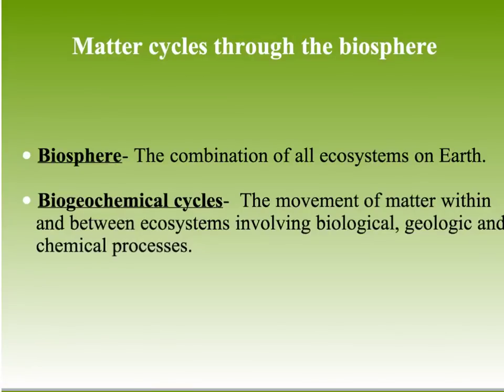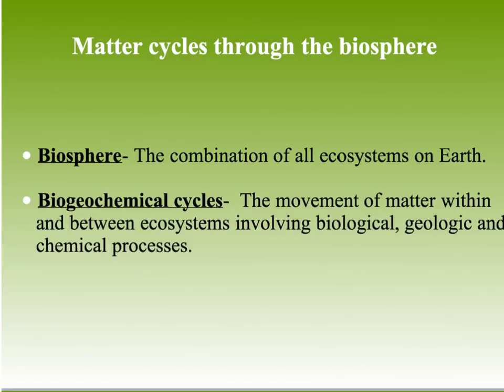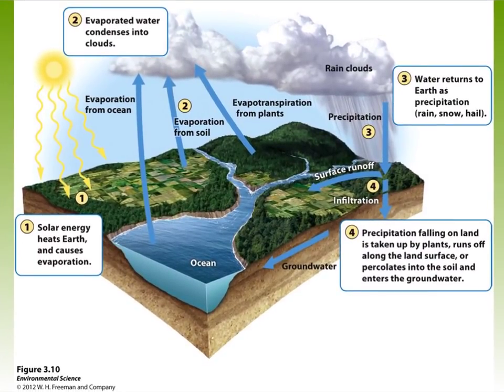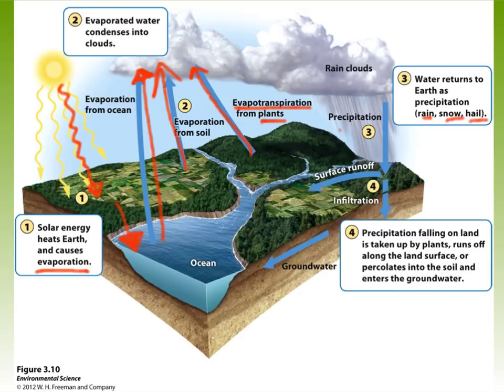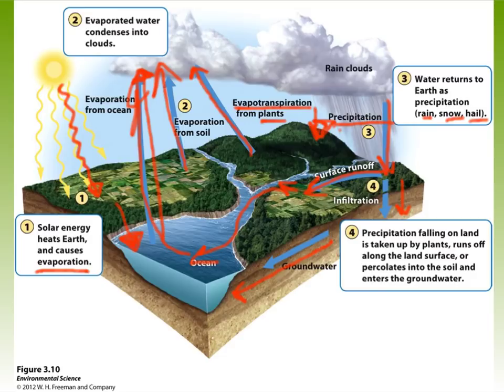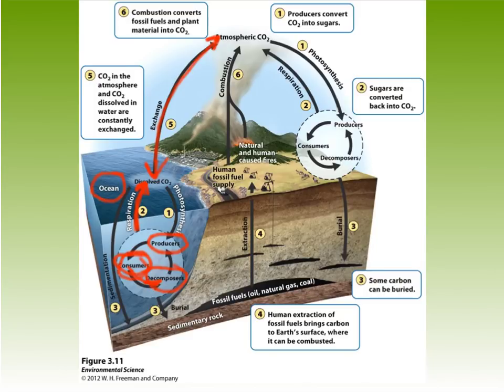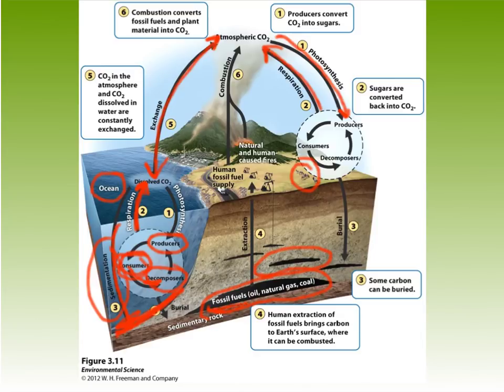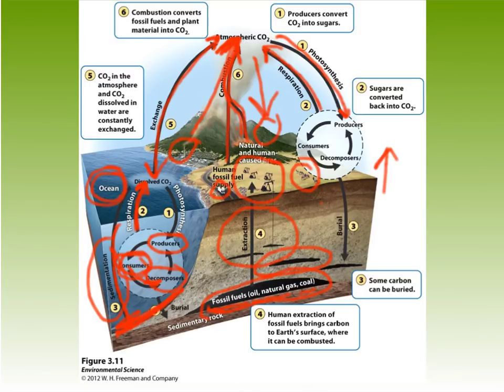APES CH 3 Water cycle and carbon cycle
water cycle and carbon cycle